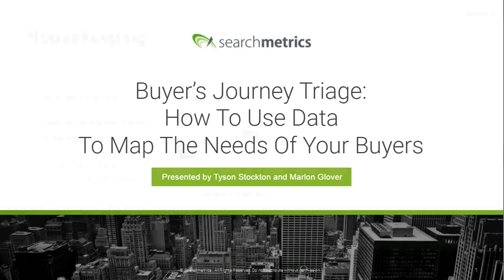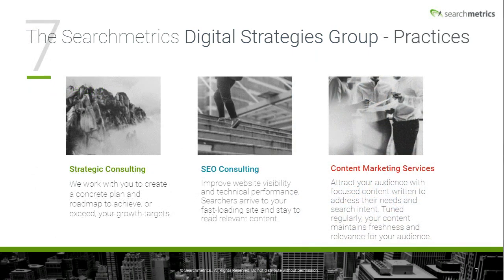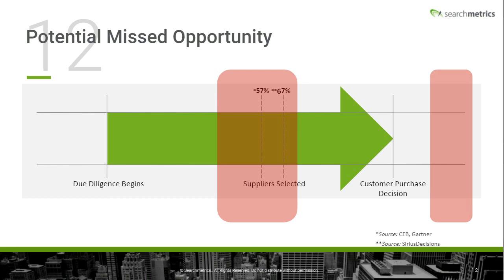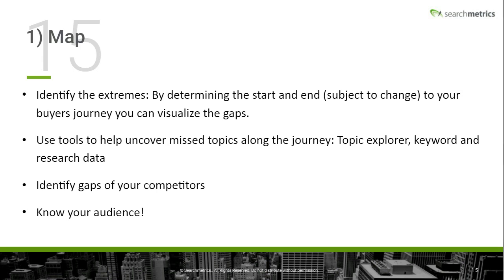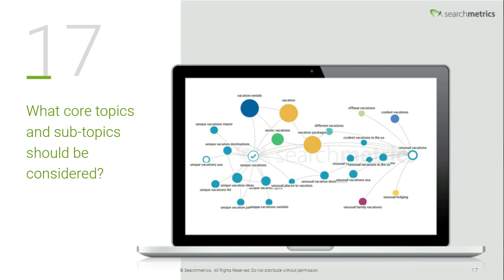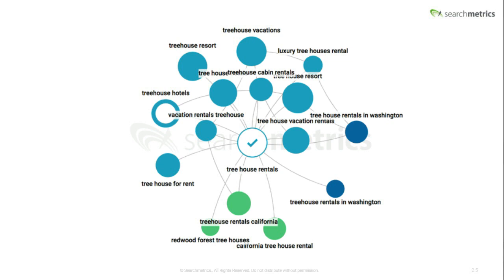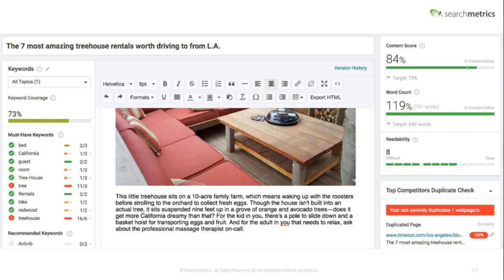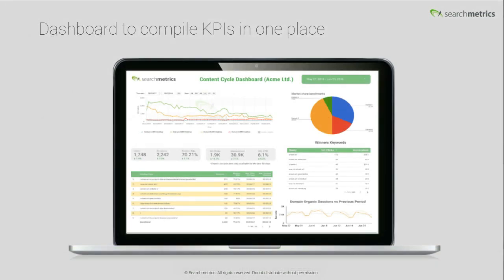Searchmetrics Deminar Buyer’s Journey Triage How To Use Data To Map The Needs Of Your Buyers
The buyer’s journey is a framework that recognizes a prospect’s progression from problem awareness to purchase.

In this live event, you’ll learn how to:

Leverage SEO data to define and map your buyer’s journey
Identify content gaps for critical stages of the journey
Find opportunities to create effective, relevant, high performing content

Find out more about Searchmetrics on